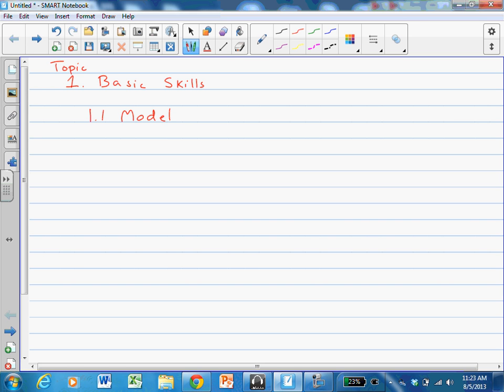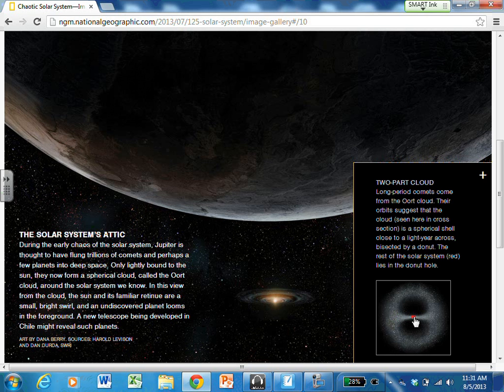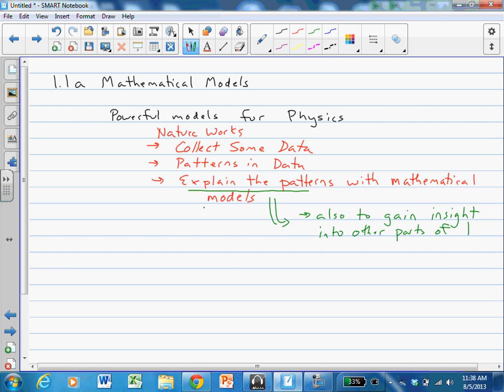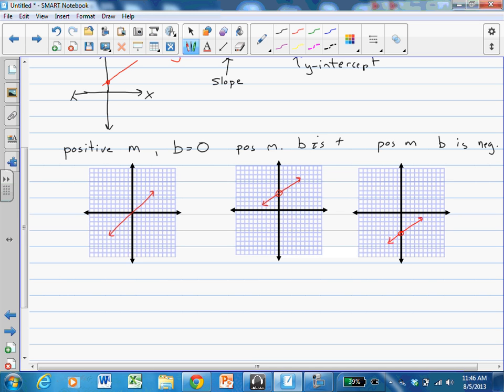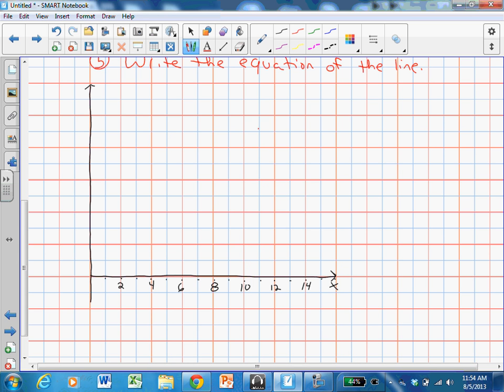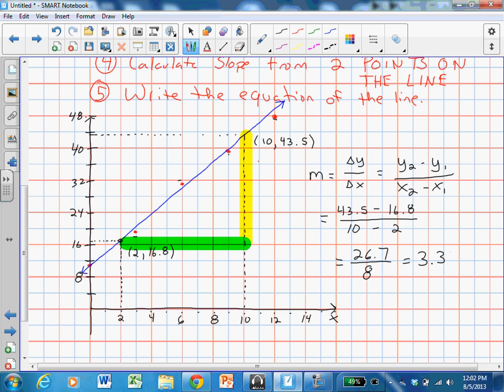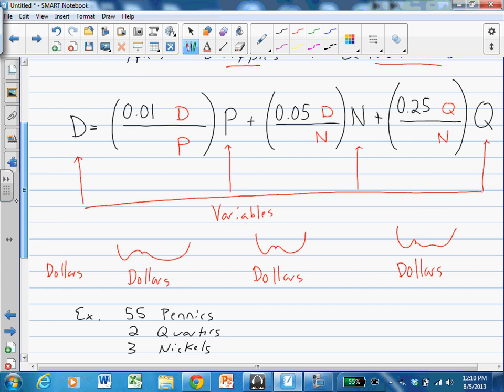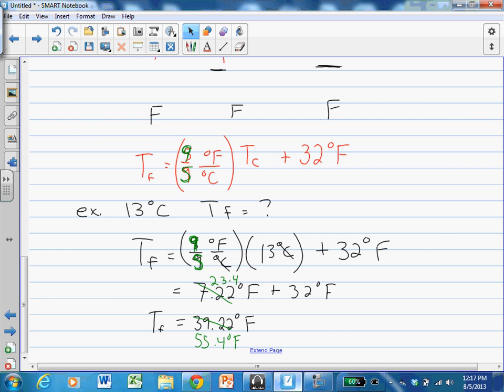Topic 1 1 1